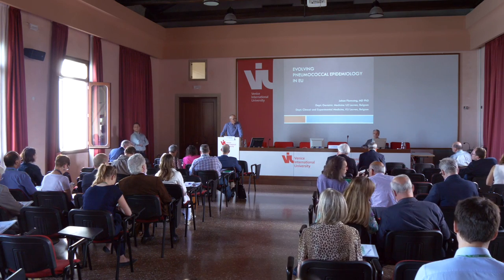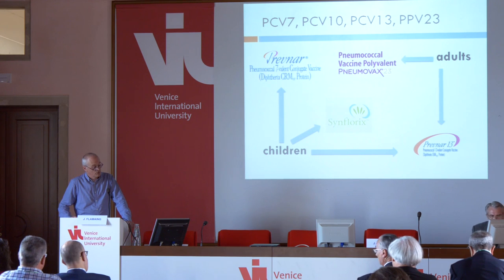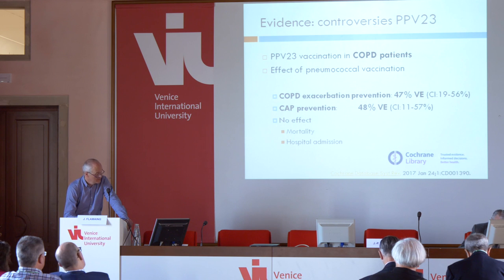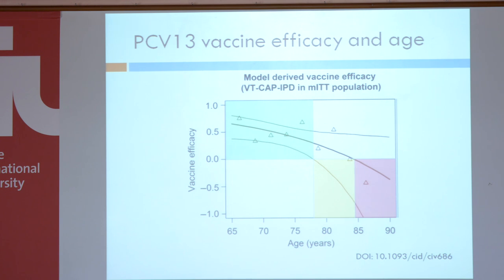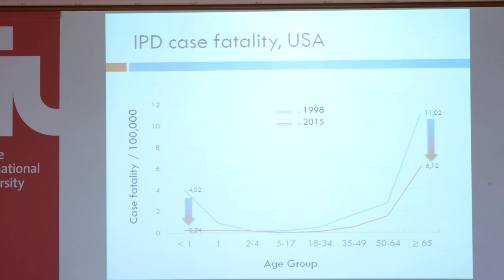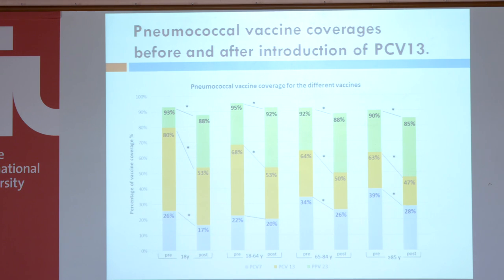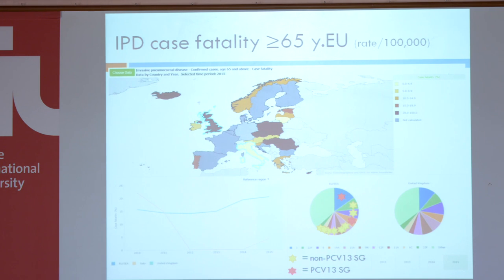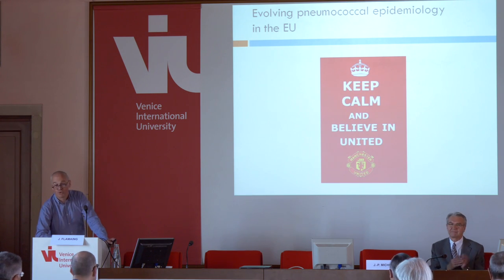Changing the vaccine paradigm, Venice 24-26 May 2017: Johan Flamaing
"Changing the vaccine paradigm: Stressing the importance of adult immunization" conference at San Servolo, Venice, May 24-26, 2017:
Johan Flamaing, Medical head of department geriatric medicine

The 2016 WHO Aging and Life Course Program, as a mean to promote “health ageing”, which new definition is “the process of developing and maintaining the functional ability that enables well-being in older age”.